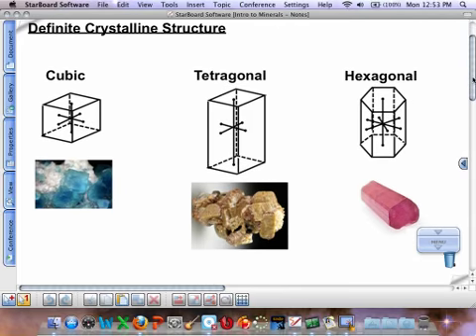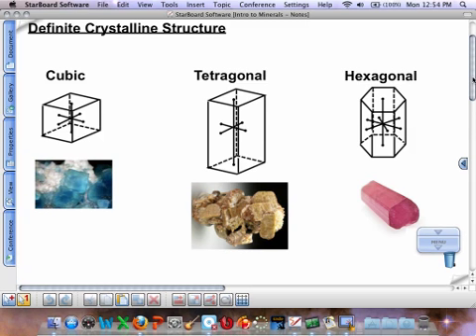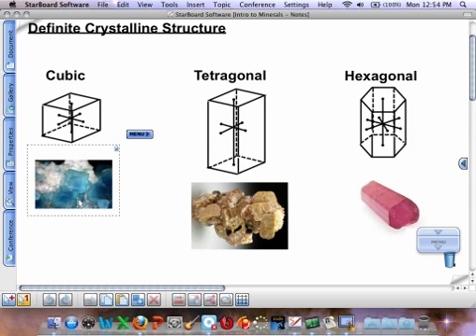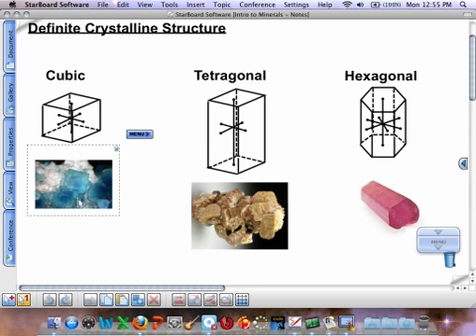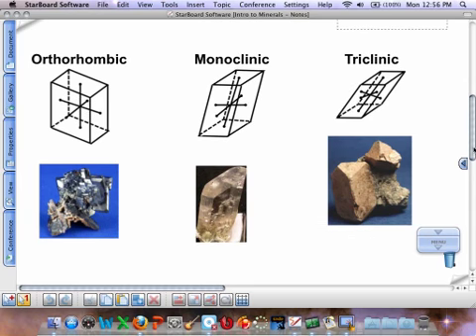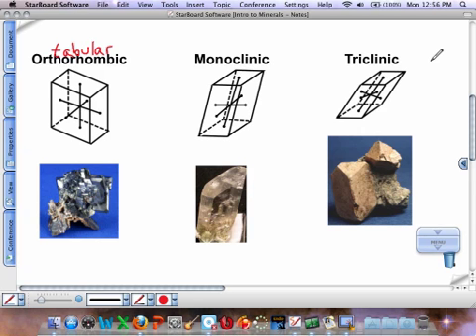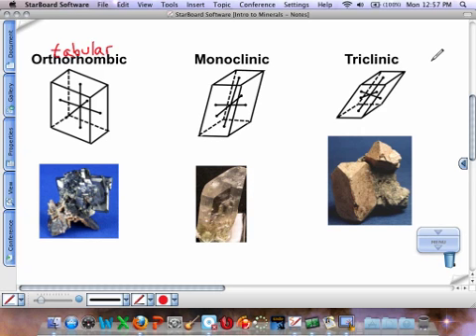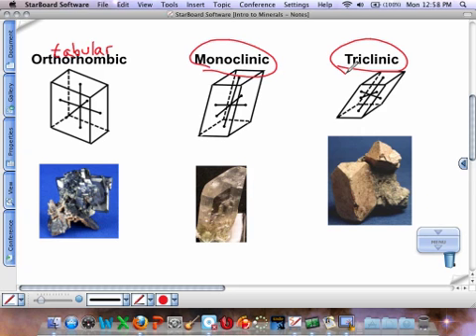Common Crystalline Structures of Minerals